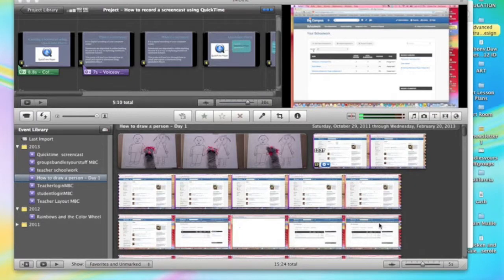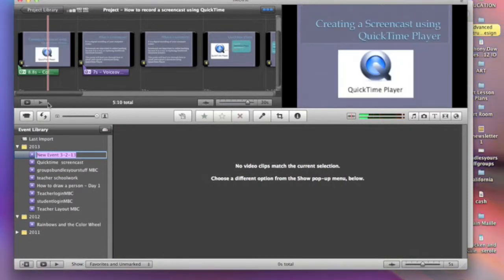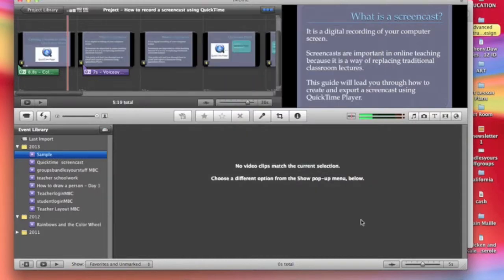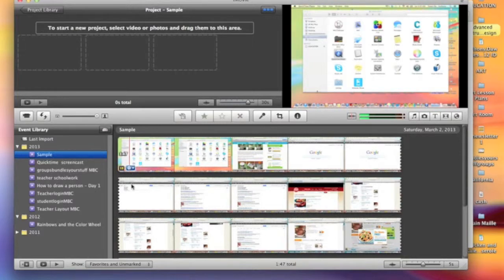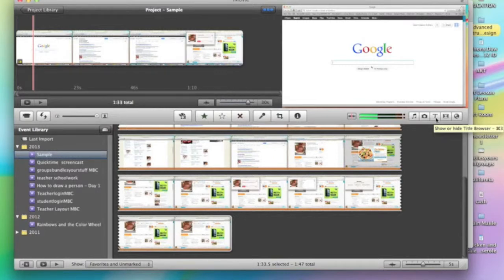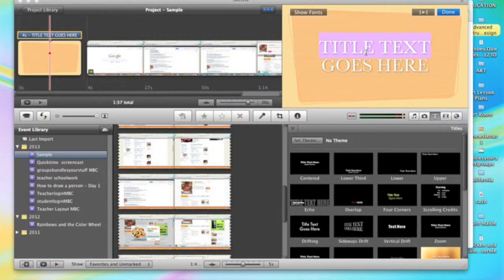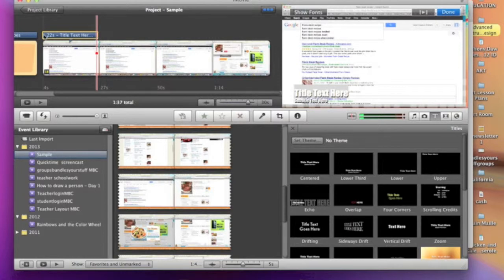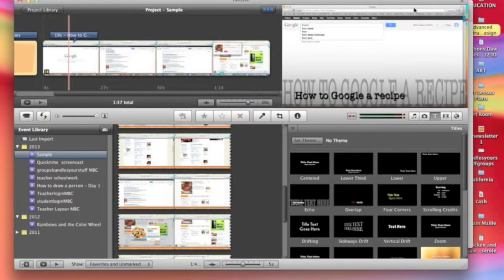iMovie Screencast for Hast Teachers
This movie shows the layout of the iMovie screen, how to add an event, how to add a project and how to add titles to your screencast.